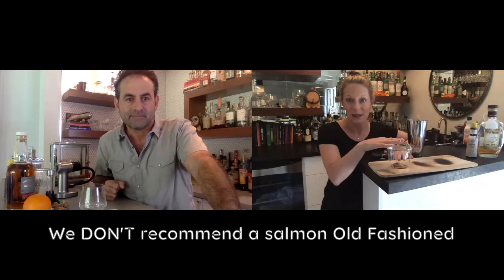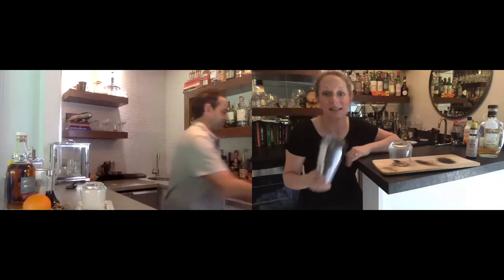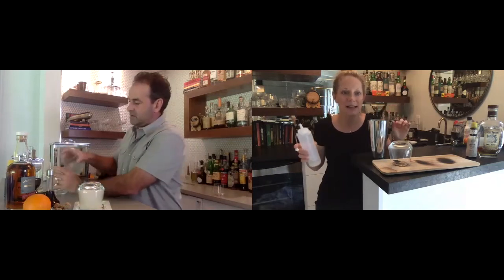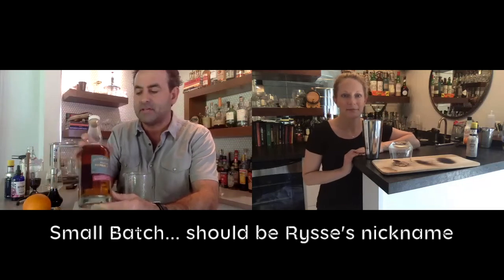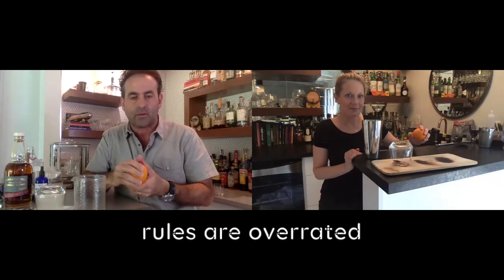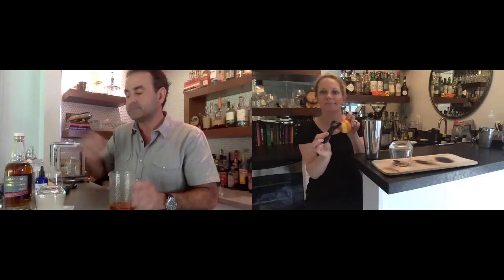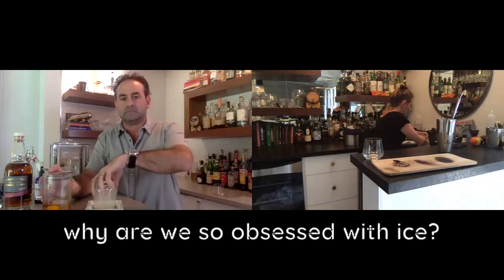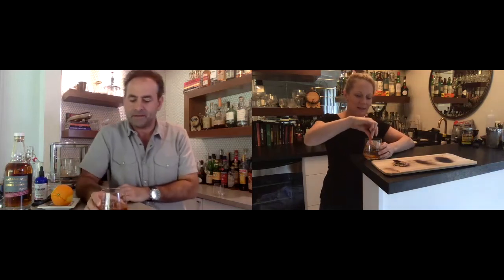CCC Old Fashioned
Smoky Old Fashioned tutorial
Clear ice used to make Rysse's clear cubes: